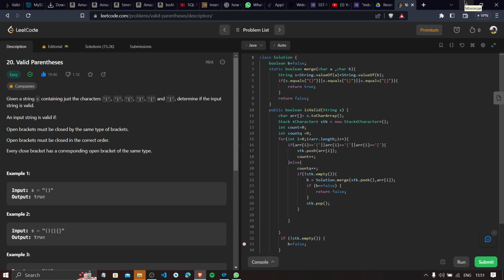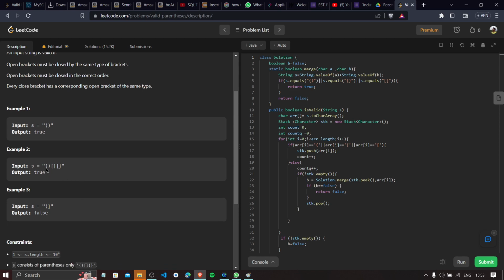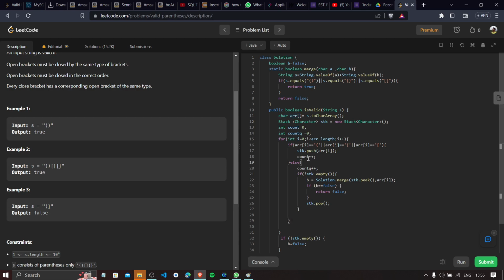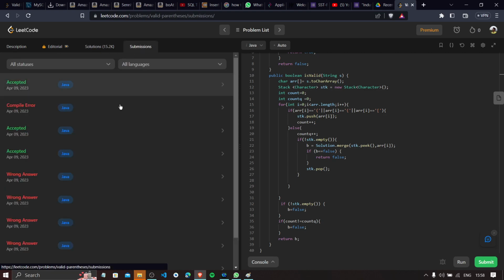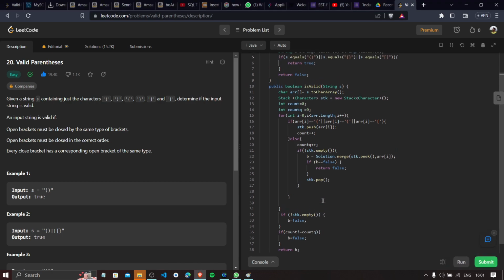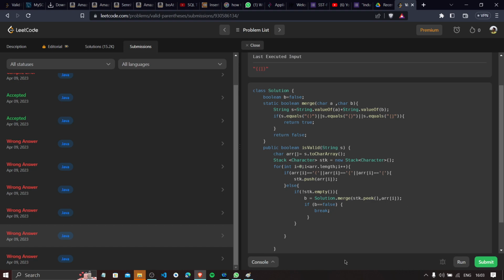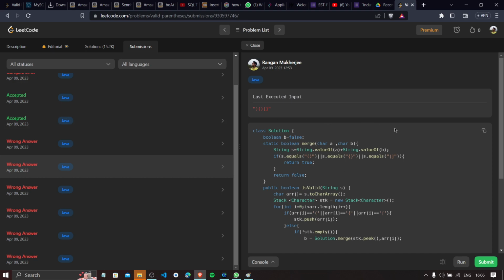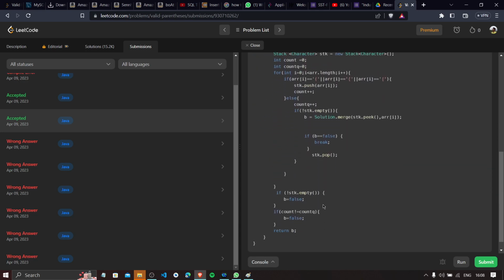Valid parenthesis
This is my approach to solve the question named valid parenthesis
do check it out and please post your suggestion in the comment section Thank you